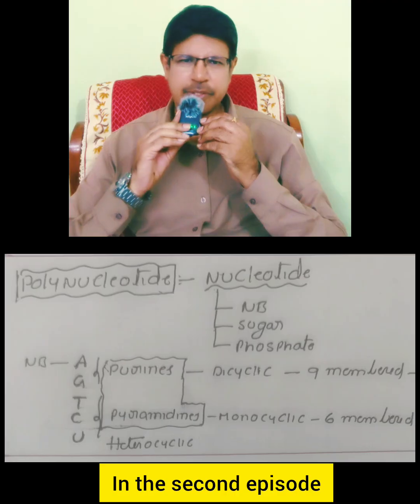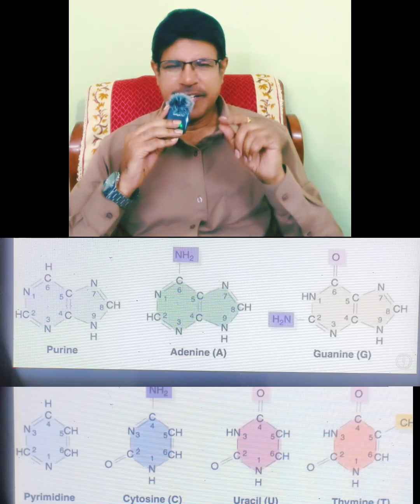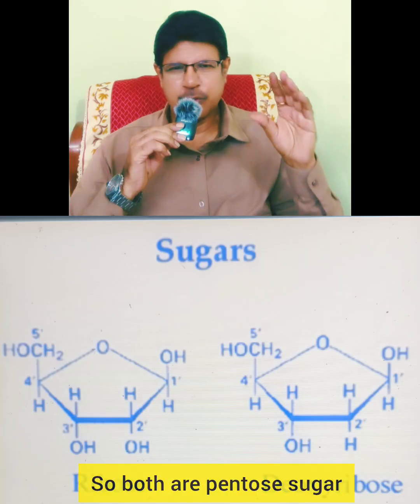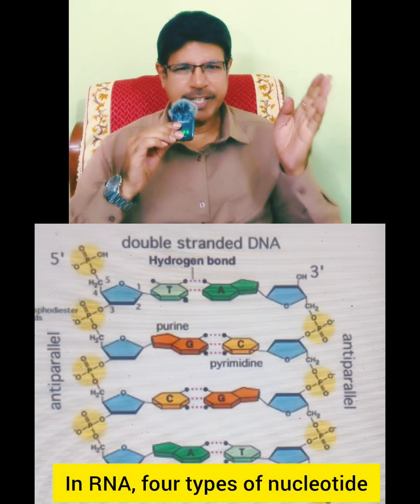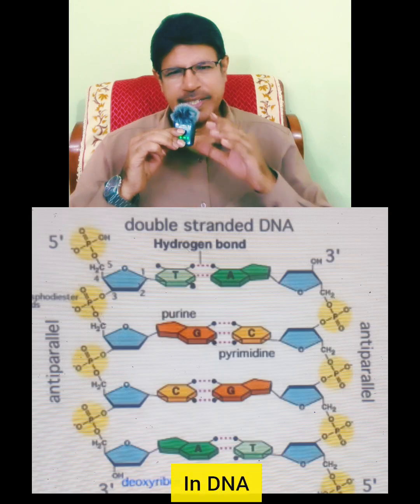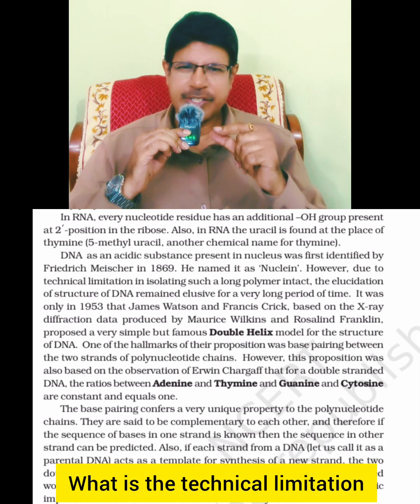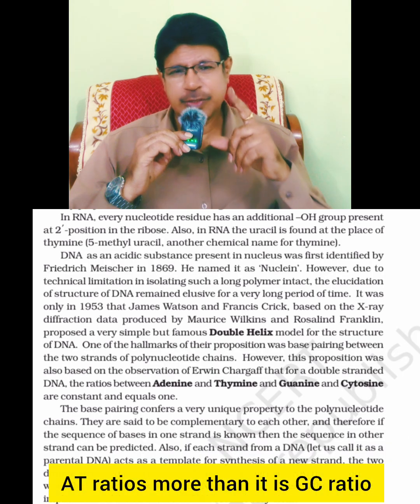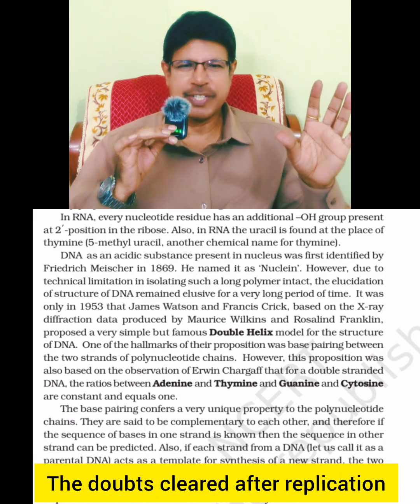molecular_basis_of_inheritance